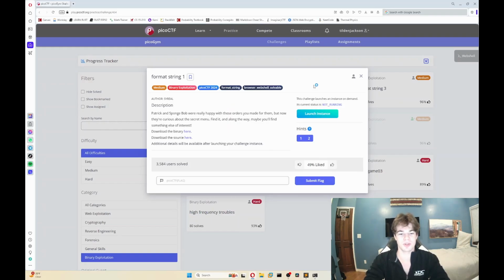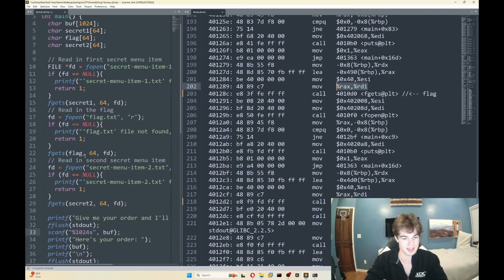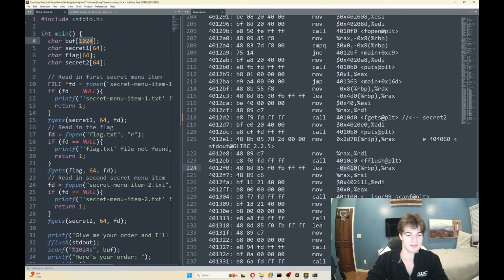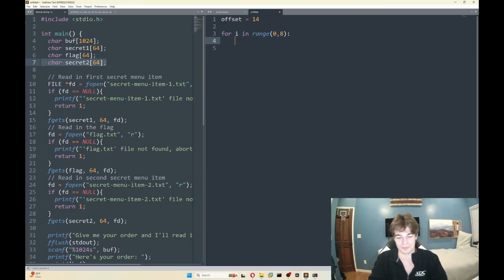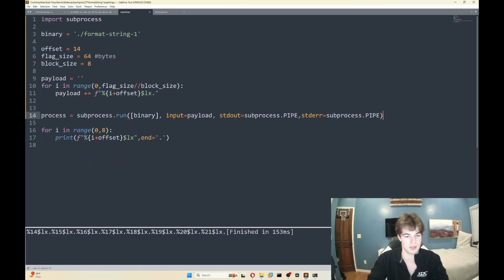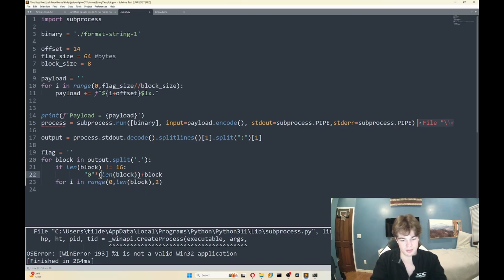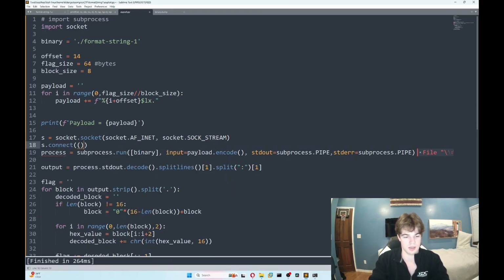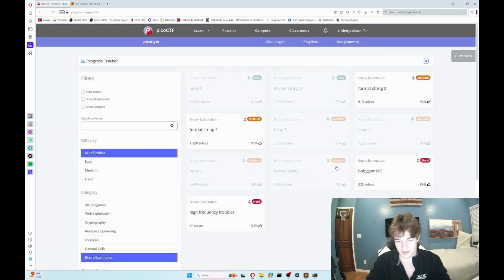[PicoCTF/PicoGYM] Format String 1 - Binary Exploitation Solved!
I walk through the binary exploitation to solve PicoGYM format string 1 !

Come along with me as I tackle a beginner cyber security challenge and solve Format String 1 -- a binary exploitation challenge from the PicoGYM website.
We go in depth on how the stack is built up and arguments are passed to functions in the ARM x86_64 architecture.

0:00 Introduction
1:56 Binary Analysis
6:00 x86_64 Argument Syntax
7:51 Exploitation Explanation
9:46 Local Exploit
18:20 Remote Exploit
21:51 Successful Exploit

Author: Tilden Jackson